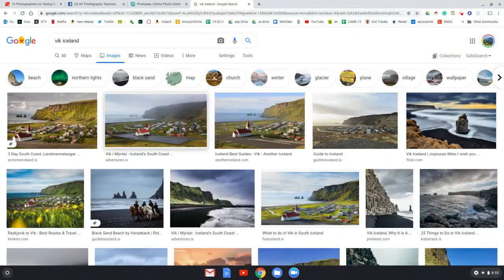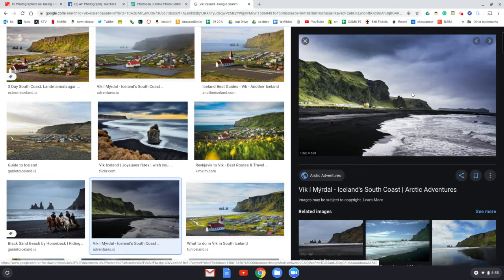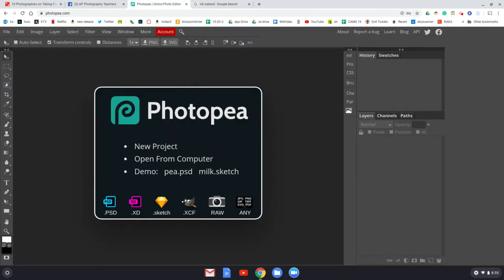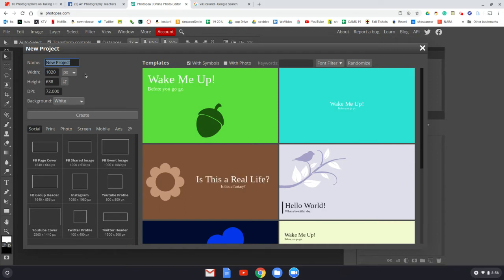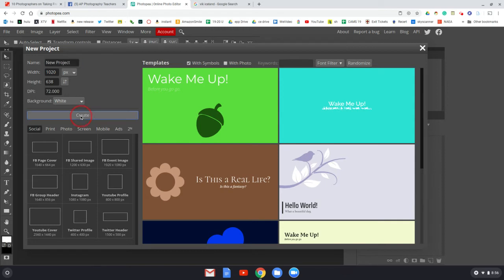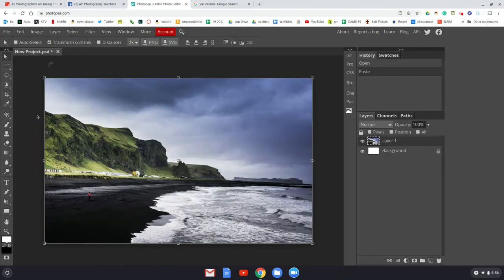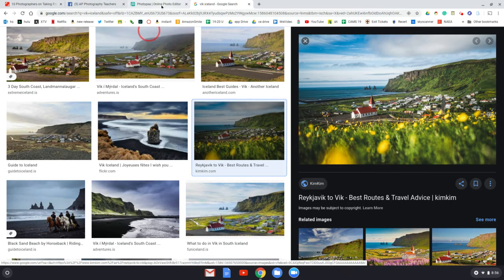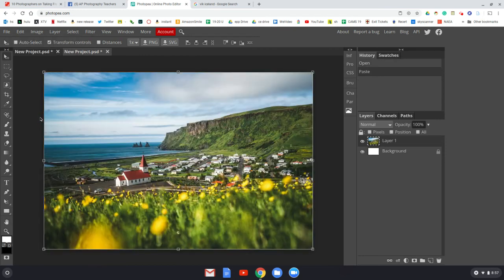to bring a photo into Photopea from Google images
how to bring an image into photopea from google images